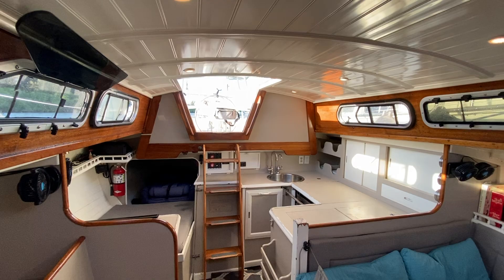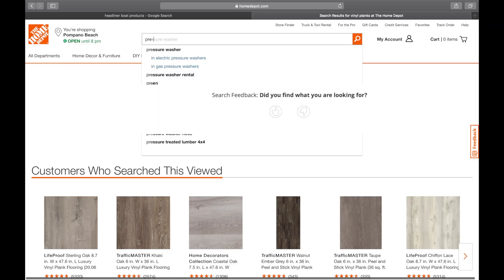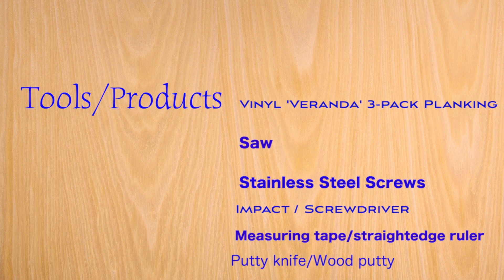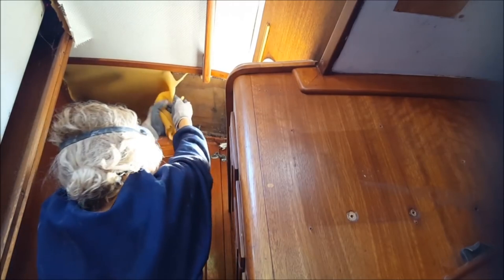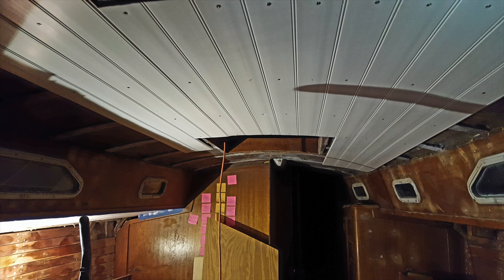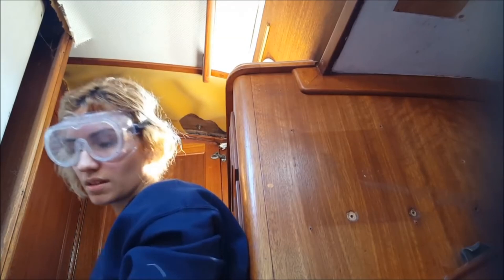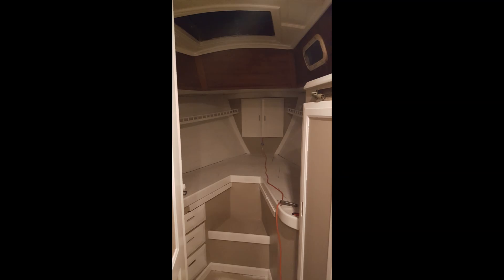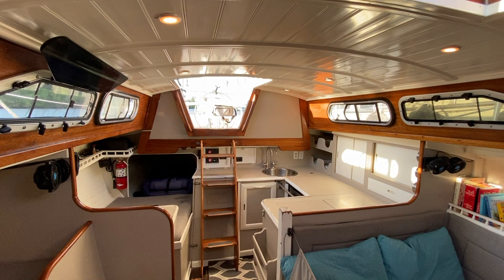SAILBOAT INTERIOR RESTORATION PROJECT |Boat Headliner Installation DIY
SEE our Project Sailboats Interior Makeover! Our Project Boat Refit and Restoration.
We did many projects over the years and in this video we are going to share with you our favorite cosmetic project we did on our sailboat.
In this video we'll show you what products we used, how we installed it, and the finished look!
5 years ago we needed to replace our project boats moldy headliner. We did a lot of research on headliner but we wanted something different. We had an innovative idea to use pvc planking from home depot, since it looked good, and was inexpensive.
We first took out all of the old headliner and cleaned it up. We started from the center of the boat and mounted the first plank by screwing it in. We clipped the next plank in place and continued this process. The part that takes the most time is when you get to the edge. Since a sailboat does not have straight edges we had to measure the curves of the boat and mark it on the plank. Then cut it using a saw. Once the shape was right we mounted it like the others.
As an option you can use a small trim like we did going across and along the edges. This gives it a clean finish,  it adds more character to it, but its not necessary.
We patched the holes and painted it a gloss white for extra protection and a cleaner look.
This is our sailboats headliner transformation!
It has been years since we have installed it and we honestly love it. This was one of our most inexpensive and quickest Diy projects we did on our sailboat! It gave our sailboat a clean fresh look, made the interior feel more open, and made our sailboat feel even more like our home.
See you all Monday for our continued sailing journey!

Edited by: Angela

PRODUCTS USED

Stainless Steel Screws

Ryobi Saw we Used

Our fav. Wood filler

Our Camera Gear:

Rode Microphone:

DJI OSMO PHONE GIMBAL

168 gb SD Card